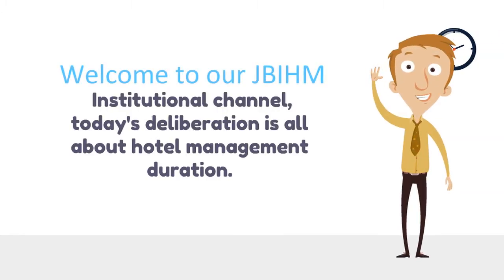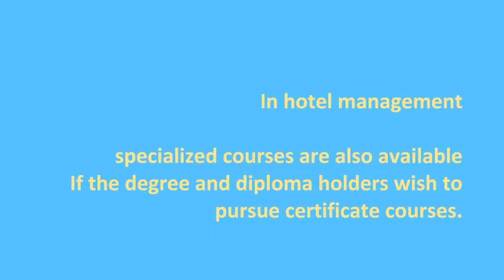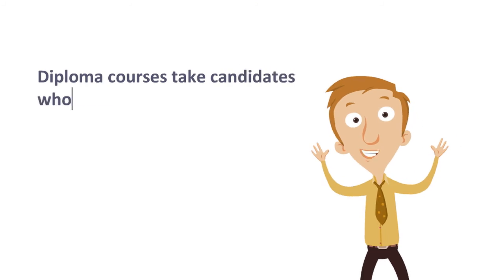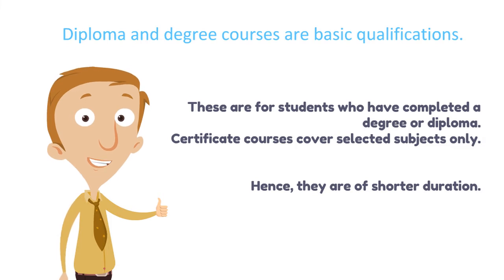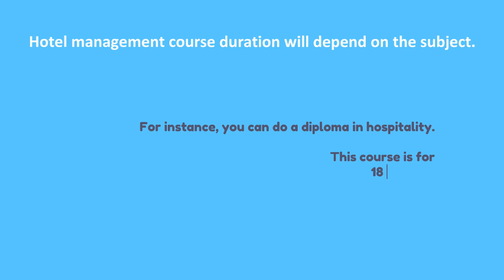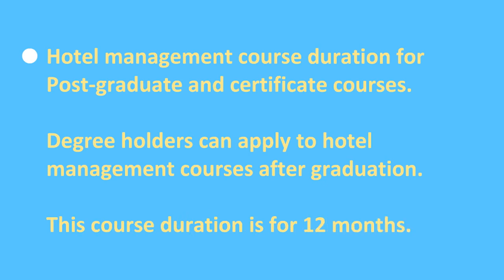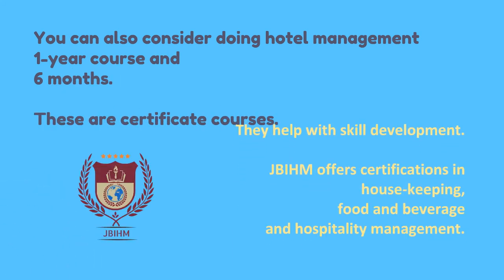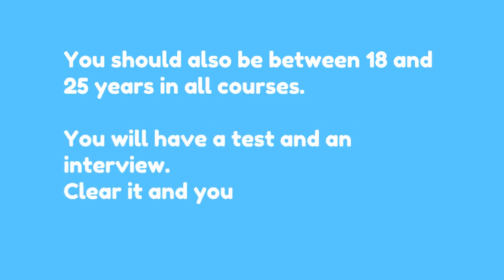Hotel Management Course Duration and related details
We are one of the top class Educational Institute in Hotel Management Course.
We believe in imparting quality and in-depth hotel management education to our students. Our focus is on infusing technical and managerial skills among the students.

We exist to provide our students with quality education which will transform them to realize their full potential. We have understood the fact that educating the youth of today is pavement to a successful nation.

Why you should consider Hotel Industry
When you have just completed the 12th, you do not know what is best for your future.
Hotel management may be one of the options on your list. But how do you decide if it is an apt choice?

Here are some reasons in favour of making this decision.
1.One of the best professional courses after 12th (hotel/hospitality management): In terms of finding jobs, career advancement, salary package and scope of moving abroad. Few other career streams offer placement guarantee.

2. Travel and tourism jobs are exciting: Think of meeting new people every day. Every role in hotel management is exciting. There is never a dull moment. So, it is a challenging sphere with ample scope for growth.

3. It gives you the opportunity to visit new places: If you love to travel, professional courses after 12th (hotel/hospitality management) are a great choice. Get a job in a hotel at an exciting hotel destination. You will experience the holiday vibes every day.

4. Plenty of social interaction: Hotel management professionals deal with people from different spheres of life. You will be mingling with families with children, big corporates and even students. So, if you are a social bug, this is the perfect career to keep you going.

So, there are plenty of job opportunities. You also have a good chance of promotions and growth in this career stream.

6. Attractive salary package: Hotel management freshers have one of the best starting salary packages. Few other career streams provide as much compensation as this industry.